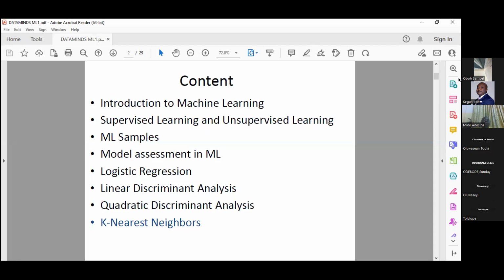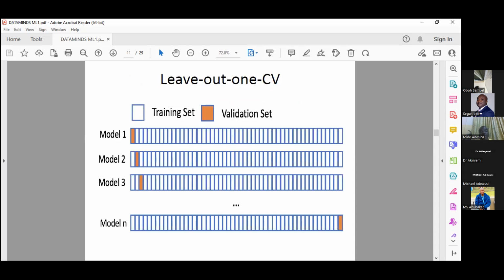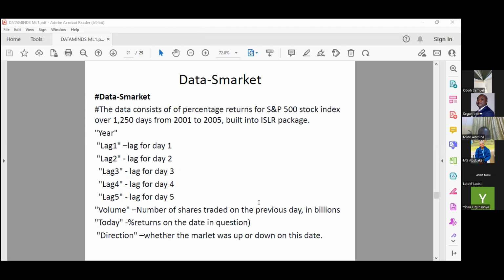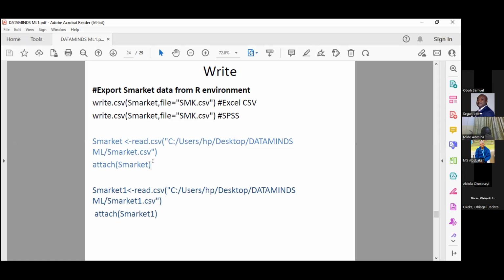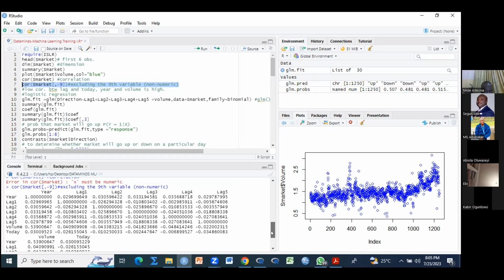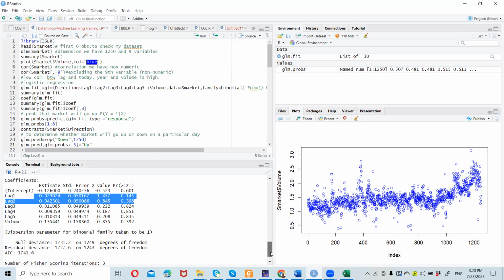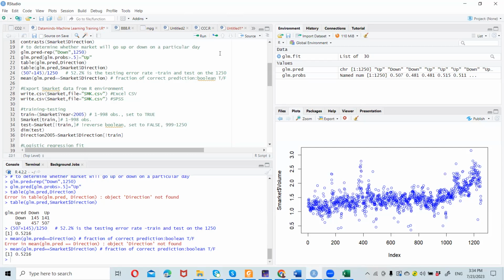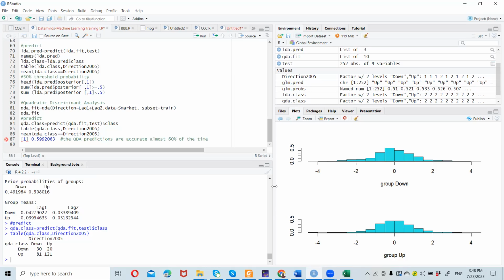🔥 Machine learning with R-packages: Can XGBoost beat the rest?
Dive into the world of machine learning with R-packages and explore the power of XGBoost in beating the competition. This video delves into the realm of data science, feature engineering, ensemble methods, and boosting algorithms to enhance your understanding of predictive modeling and statistical learning. Discover how XGBoost, a popular choice for big data analysis, excels in supervised learning and classification techniques. Gain insights into the comparison between Python and R algorithms, as well as the importance of data wrangling and model optimization in achieving high prediction accuracy. Explore the nuances of ensembles, boosting techniques, and predictive algorithms to elevate your skills in data mining and supervised methods. Whether you are a seasoned data analyst or a beginner in the field, this tutorial provides valuable information on leveraging XGBoost for optimal results in your machine-learning endeavors.